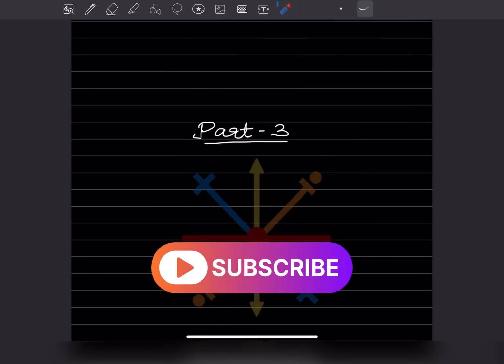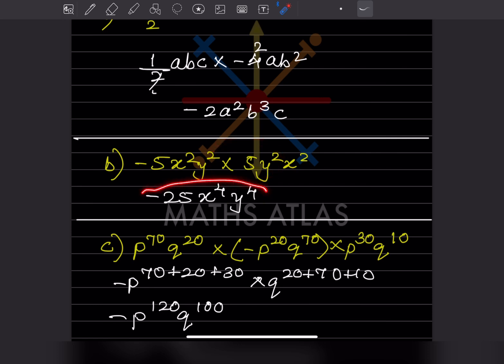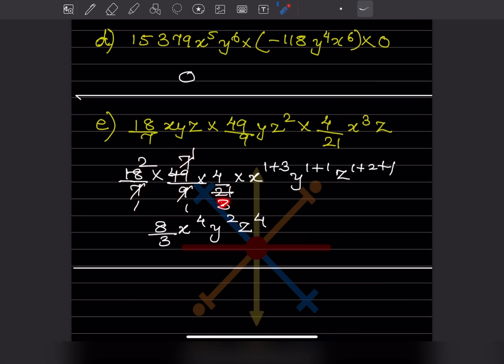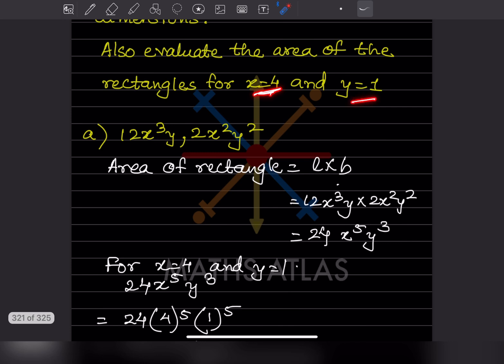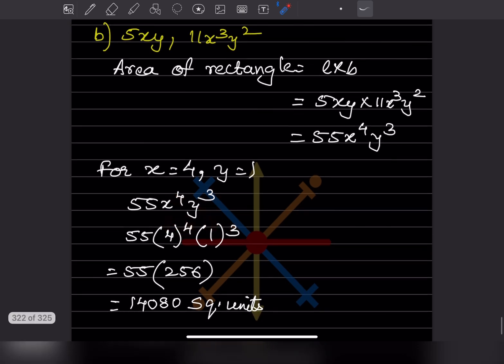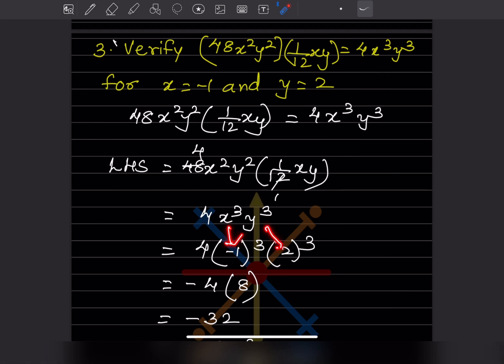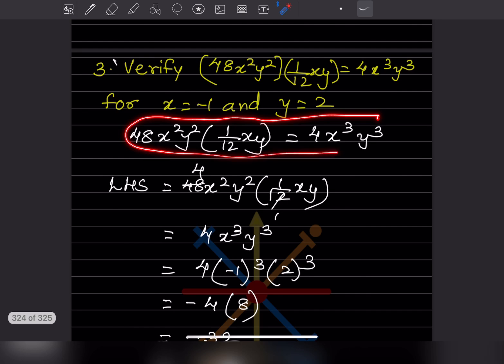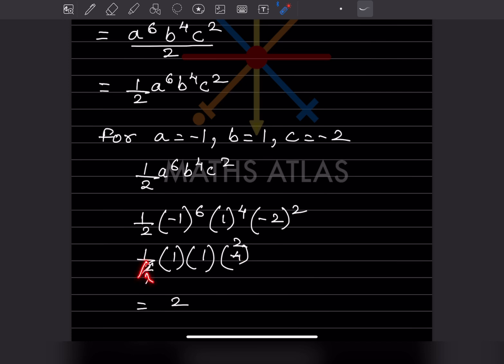Area, Monomials, & Identities 🚨 The ONLY Class 8 Algebra Guide You Need (Inning 6.2)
Master Monomials and Algebraic Identities! We solve the trickiest problems from Inning 6.2 Part 3, including finding the area of rectangles and verifying complex equations. Jump to the exact solution you need!

Welcome to Part 3 of our comprehensive Class 8 Maths series on Chapter 6: Algebraic Expression and Identities from the Universal Mathematics Book, presented by Maths Atlas.

This video covers the complete solutions for the challenging questions in Inning 6.2 Part 3, focusing on key algebraic applications:

Multiplication and simplification of Monomials.
Calculating and evaluating the Area of Rectangles using algebraic expressions.
Verifying complex identities by substituting values (LHS = RHS).

Understanding algebraic expressions in identities